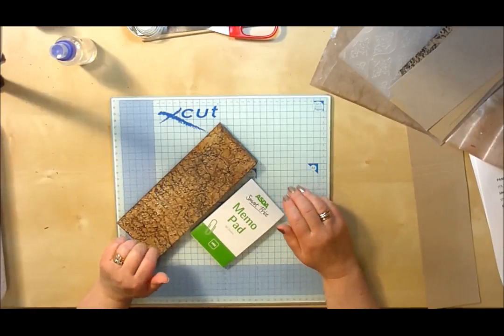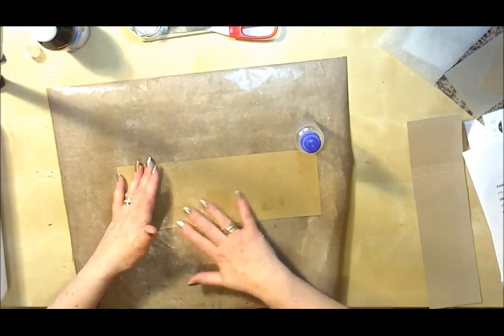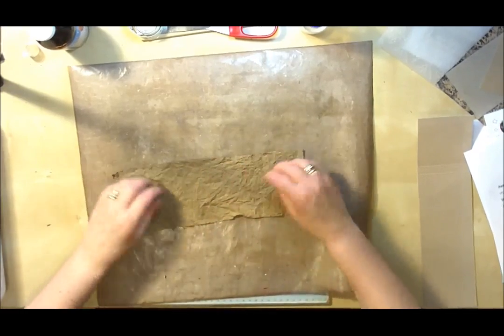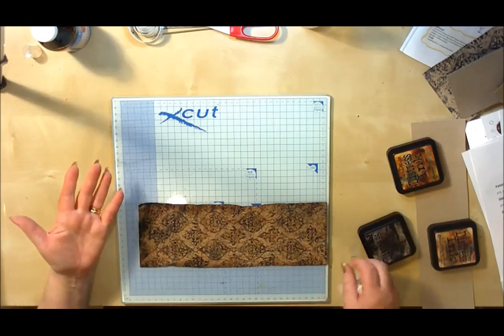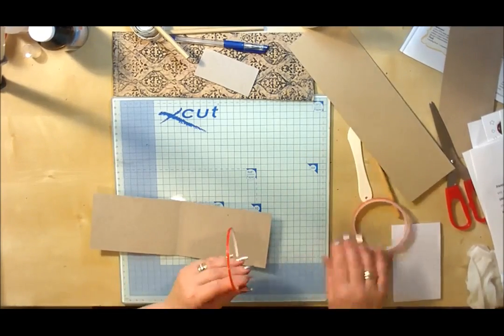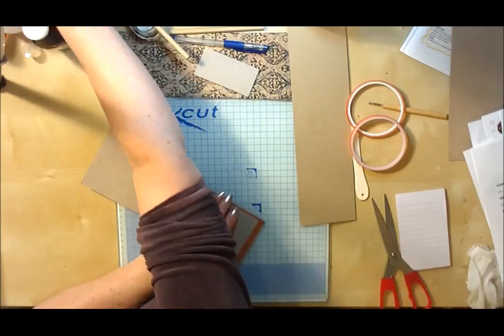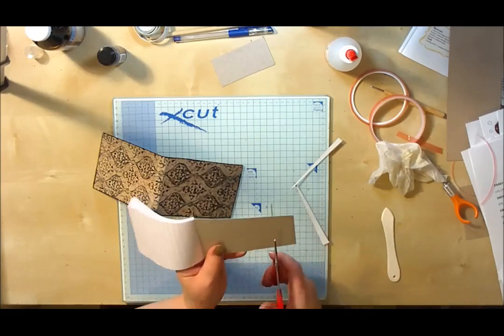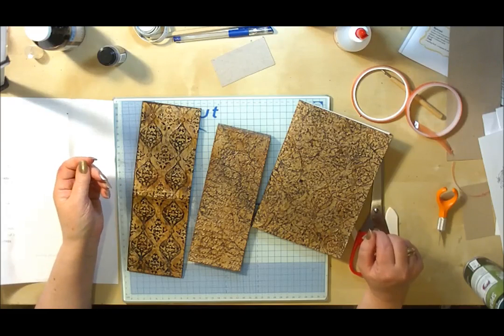Faux Leather Notebook Cover Tutorial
By popular request I show you step by step how to achieve that faux leather look to your cardstock.Then how to make it into a notebook cover you can refil and use time and time again.